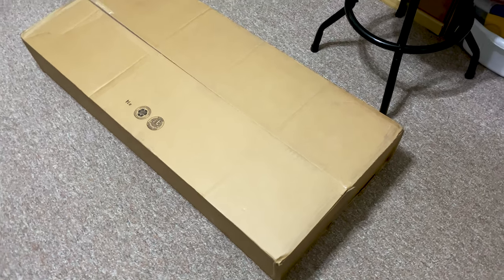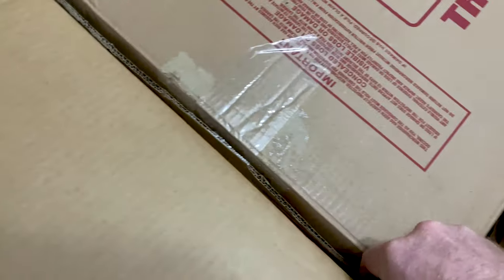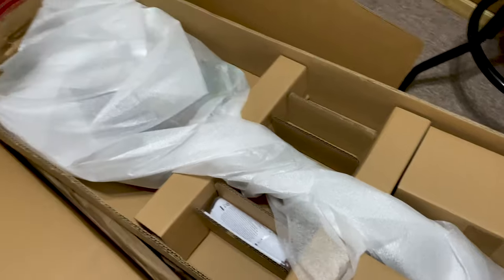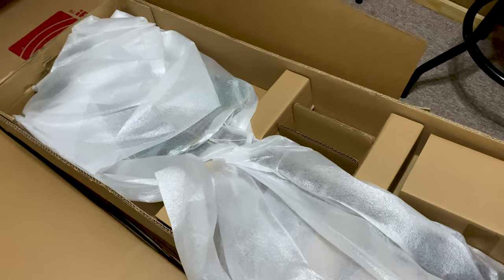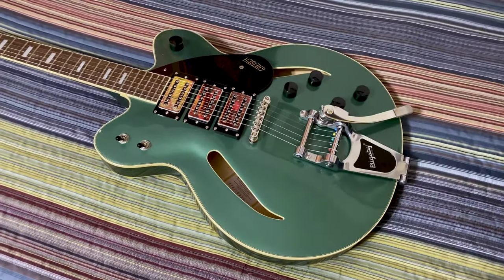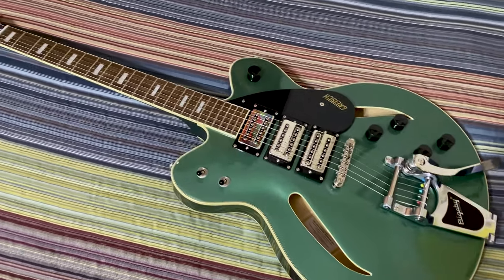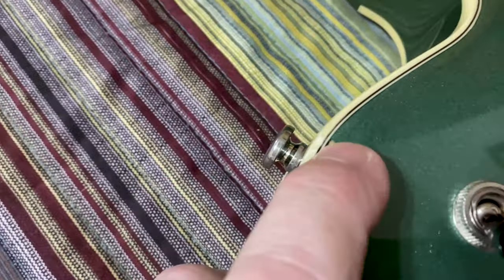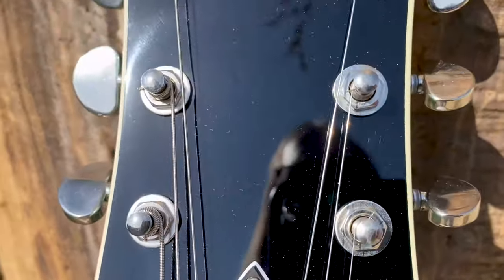What does a Musician's Friend Level 3 Scratch and Dent look like?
Unboxing a Musician's Friend Level 3 Sratch & Dent Gretsch G2627T/GRG Georgia Green Streamliner

Wait for the reveal!